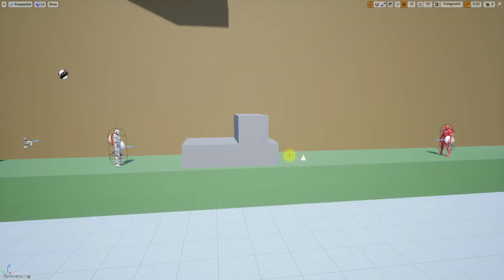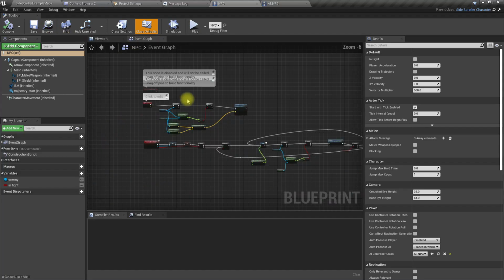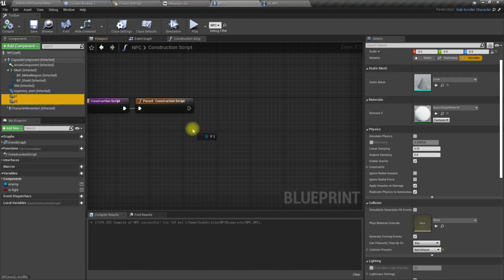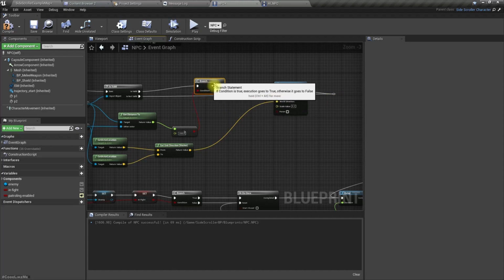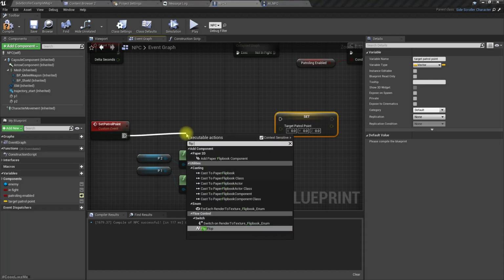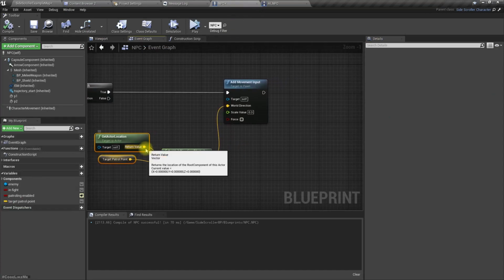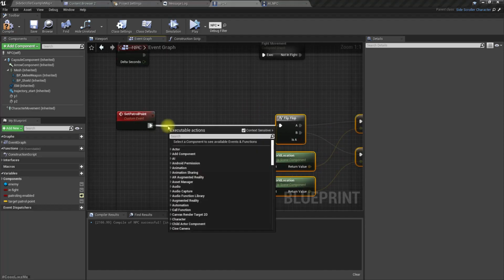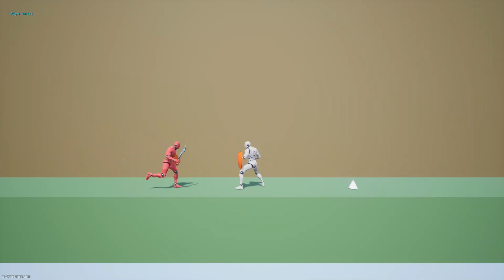Unreal Sidescroller - Enemy Patrol AI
In this episode of the unreal engine side scroller project, I am going to implement a simple patrol system for AI controlled enemy character. we will be able to define 2 ends for the patrol paths in the sidescroller level and the NPC character will move back and forth in between those 2 points. Also, we will be able to define a wait time at each end of the patrol path. If the NPC see the player, he will stop patrolling and start to follow and fight the player character. if the player character break the line of sight, npc will return to normal patrol duty.